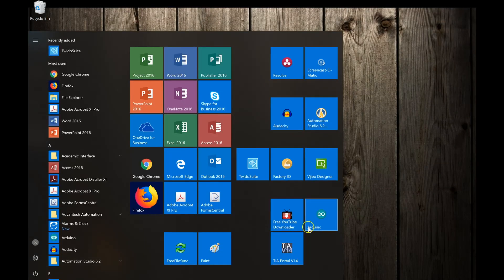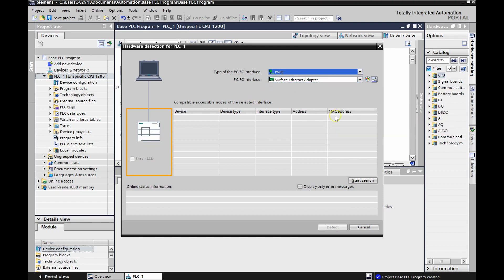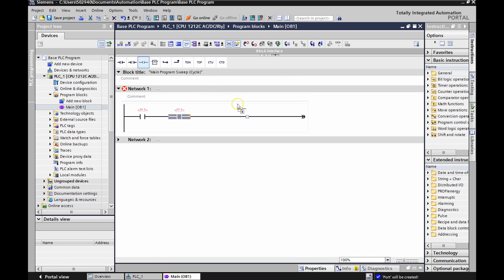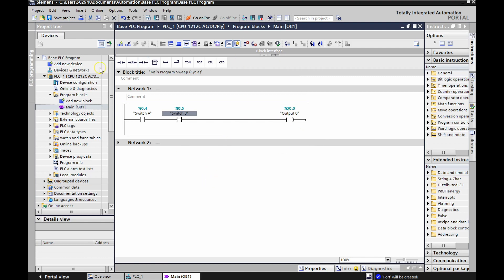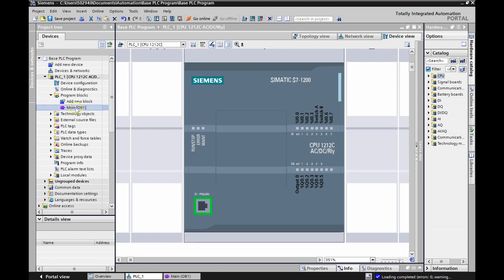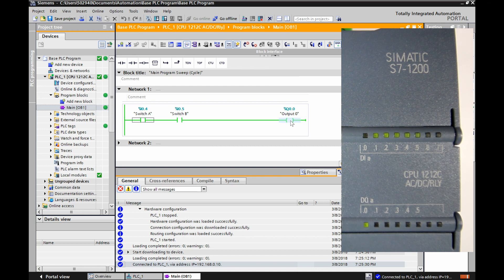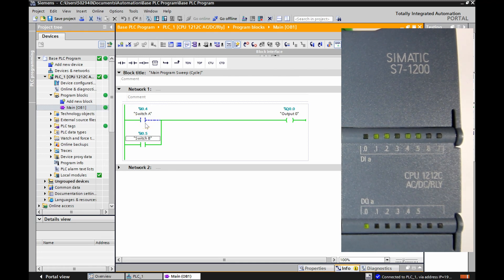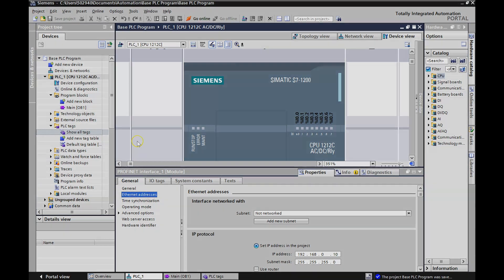Siemens TIA Portal Tutorial (AND & OR Program)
I learned from my mistakes on the previous video. This one should be easier to follow. I'll leave the previous video up though so people can see my mistakes. =)